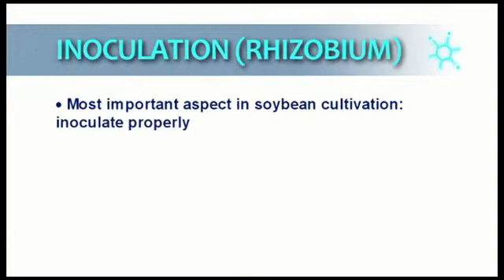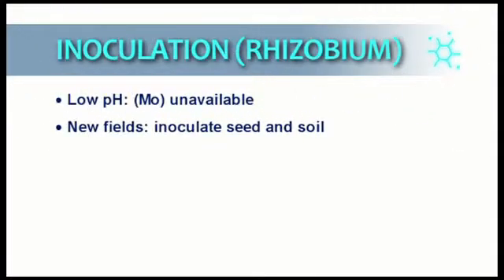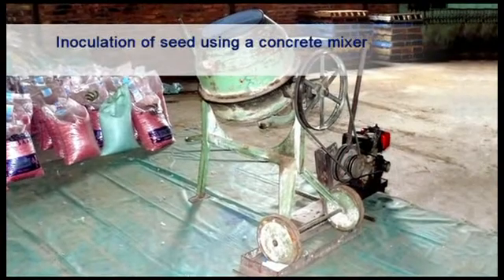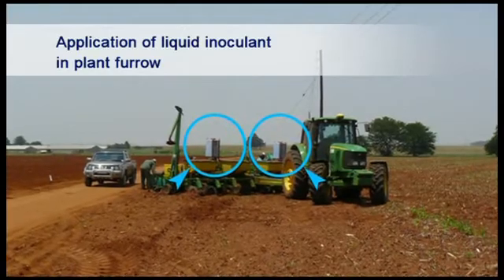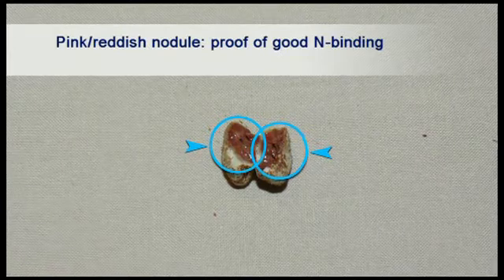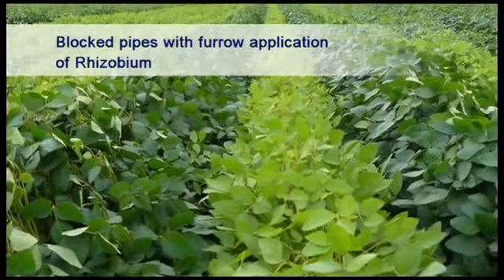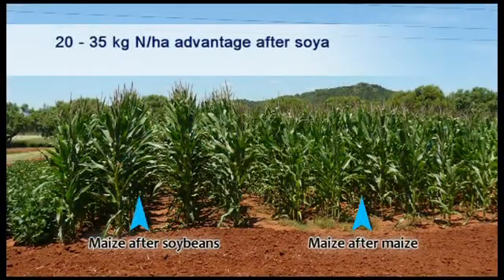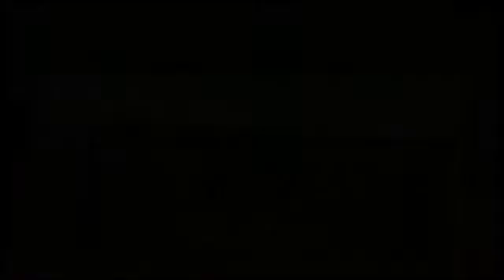Soybean Cultivation: 05 Inoculation Rhizobium - Wessel van Wyk